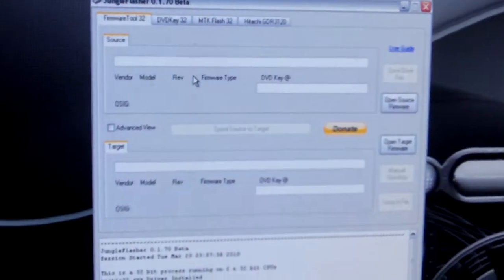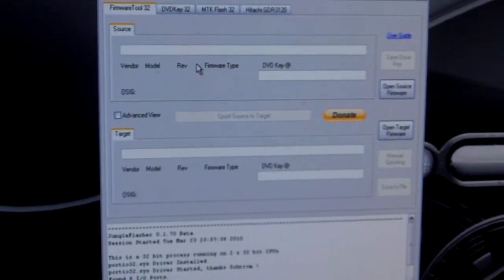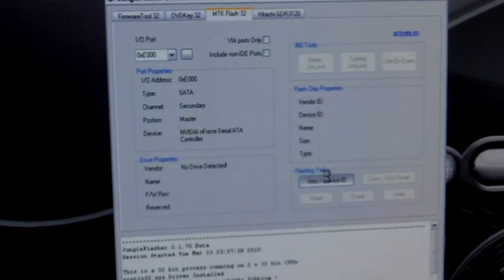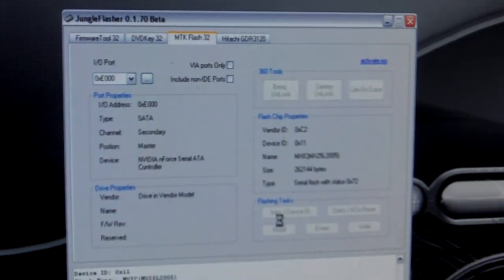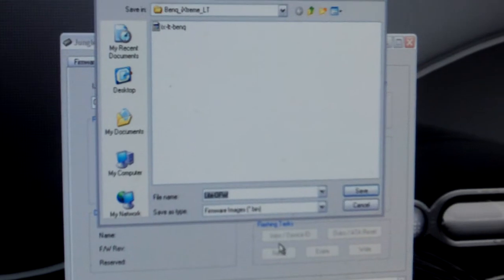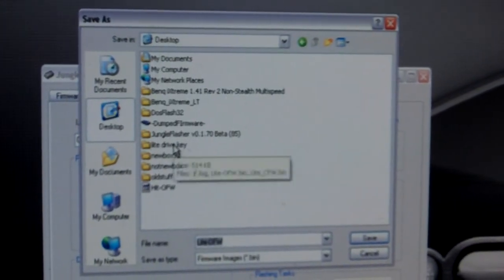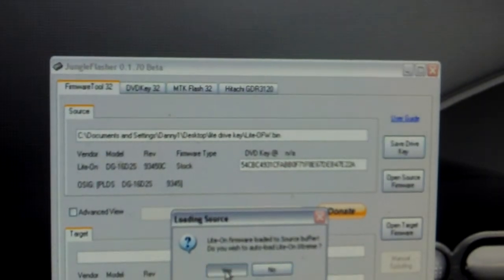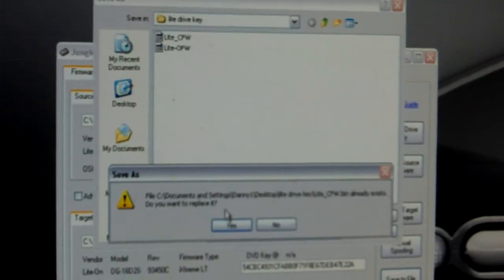Hackingjungle.com presents Flashing a Lite on 83850 V2 or 93450 JungleFlasher 1.73 Part 2 of 4